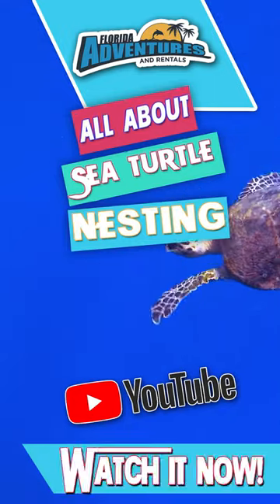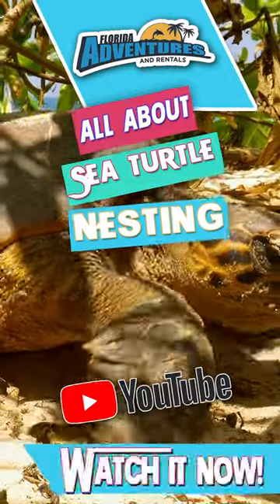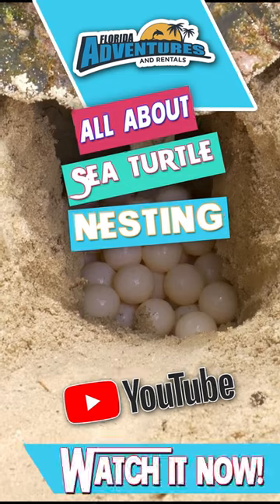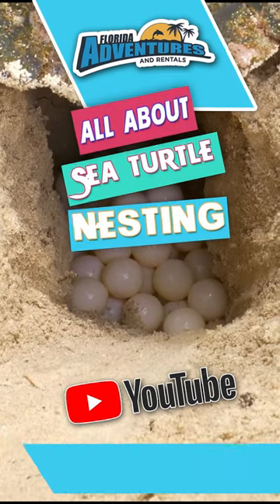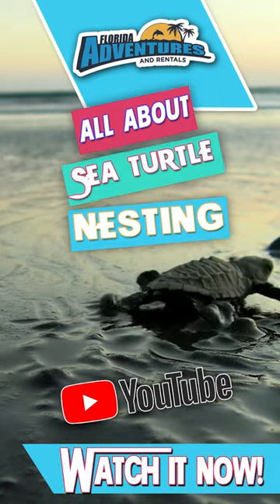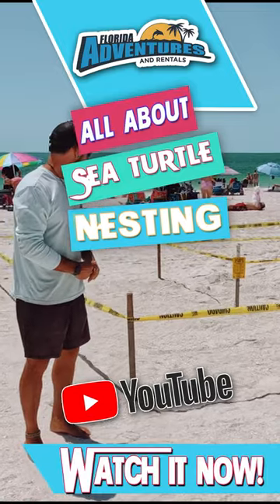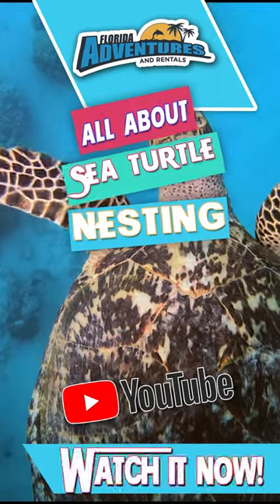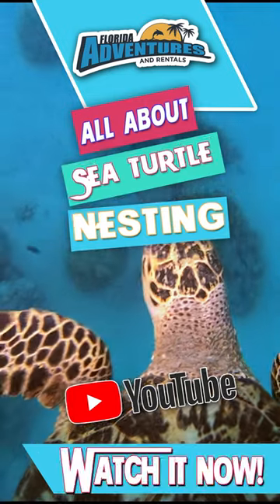Turtle Nesting on Marco Island#shorts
A brief overview of an educational series on Marco Island wildlife. In this Short you get to learn about turtle nesting, Facts and  how can you help ensure a great nesting season!

Get ready to be amazed by the beauty of nature and the importance of preserving our delicate ecosystem.

About Us:

Florida Adventures and Rentals lets you experience the most popular attractions Marco Island is known for with exciting adventures that we can tailor to your ideal dream vacation. Relax on a guided boat eco tour, a kayak or paddle tour designed from beginners to advanced paddlers and the unforgettable experience. Driving your own jet ski led by our local guides. See the wold famous Cape Romano Dome House. Search pristine beaches in search of rare sea shells!

JET SKI TOURS
On Marco Island’s #1 Jet Ski Tour we will guide you deep into the mangrove maze of the Ten Thousand Islands and Rookery Bay Reserve. You will be able to reach areas that boats cannot access.

BOAT TOURS
If you are searching to take a relaxed cruise through the pristine waters of the Ten Thousand Islands this is the perfect excursion for you. We have designed four different tours that can accommodate our guests different needs.

KAYAK TOURS
Come take a kayak tour on the relaxing calm waters of Rookery Bay reserve, where you can explore the most pristine mangrove forest in North America. Florida Adventures and Rentals is the only kayak company on Marco Island with full-time Florida Naturalist tour guides.

RENTALS
Kayaks, Paddleboards or Fishing Gear, we provide you with all the gear and equipment for an adventurous vacation your way. We rent by the hour, day or week.

Book online or give us a call!